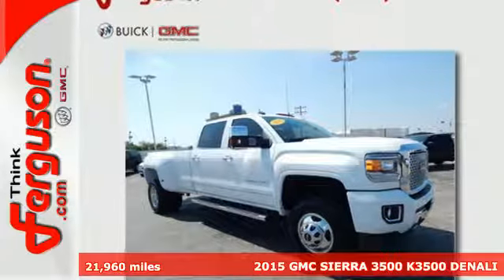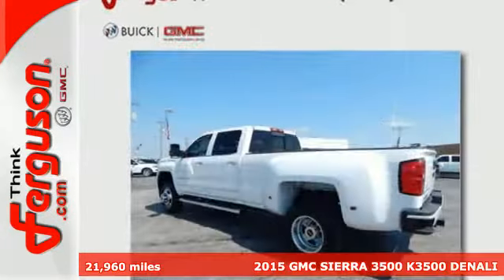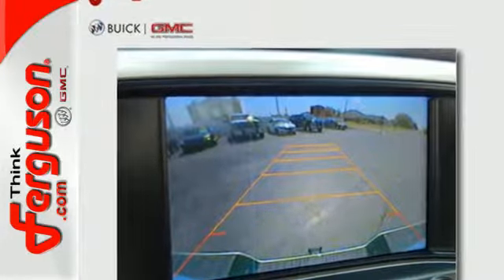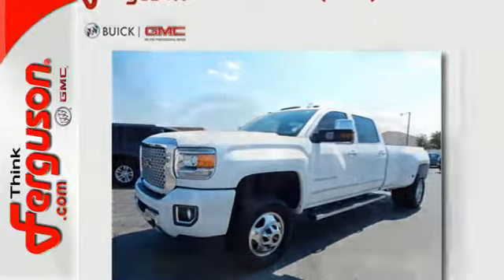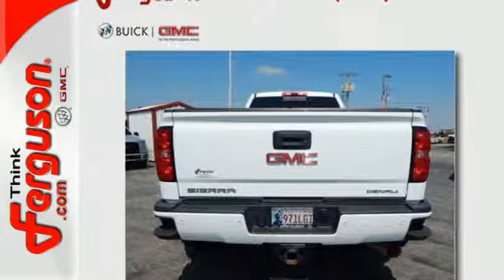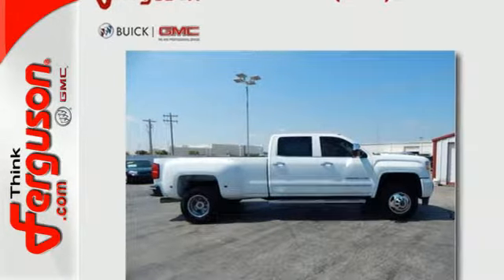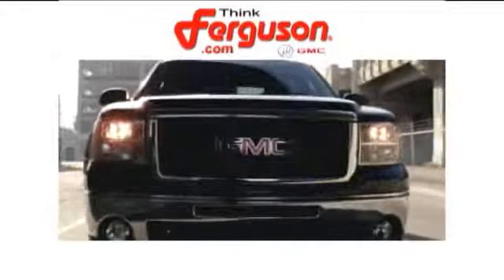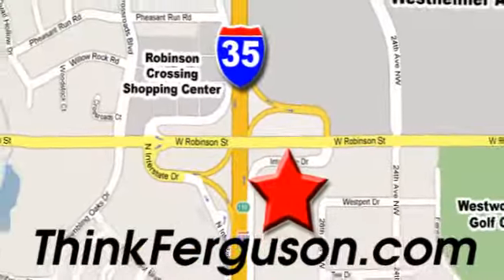Used 2015 GMC SIERRA 3500 K3500 DENALI Norman OK Oklahoma-City, OK G2651A - SOLD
Year: 2015
Make: GMC
Model: SIERRA 3500 K3500 DENALI
Trim: K3500 DENALI
Engine: 6.6 Liter 8 Cylinder
Transmission: Automatic
Color: White
Interior: Beige
Mileage: 21960
Stock #: G2651A
VIN: 1GT424E83FF515517

Address:
1015 North Interstate Drive